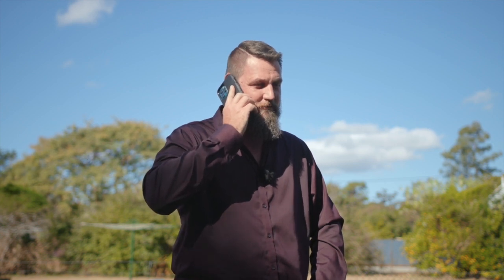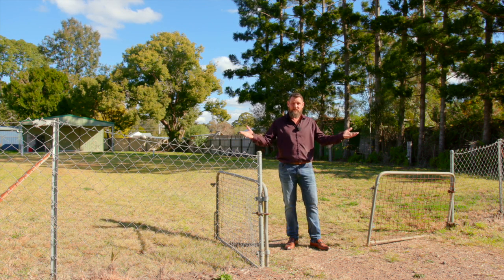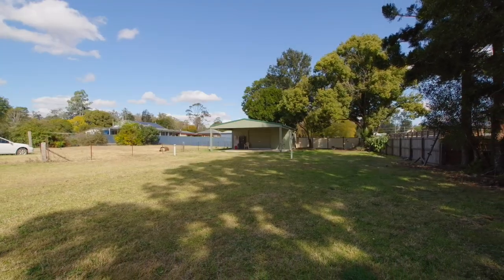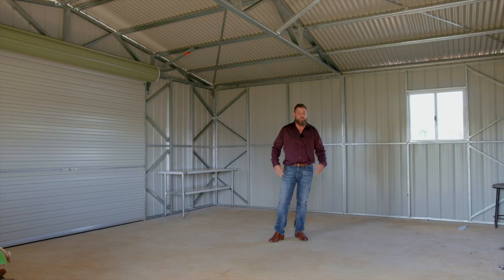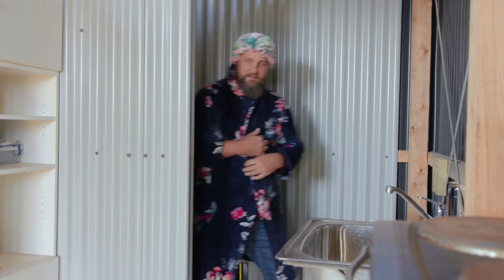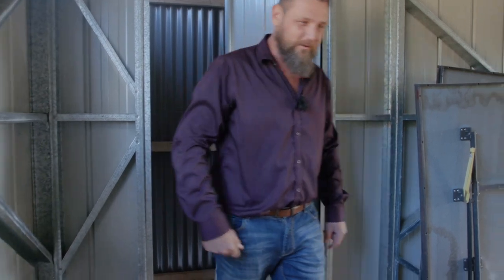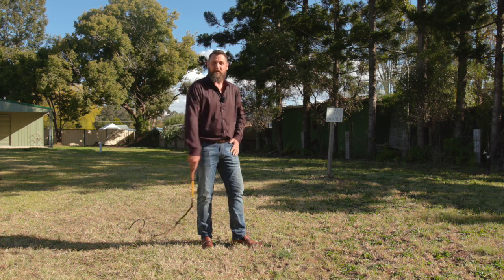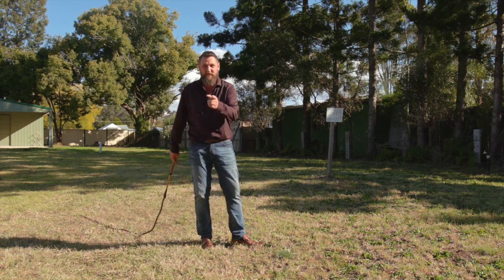RUSSELL COIGHT MEETS CHRIS WEASE REAL ESTATE - FUNNY PARODY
CHRIS WEASE MEETS RUSSELL COIGHT! - This parody property video is a great example of how I add value and get the best possible price for properties I market on behalf of my clients. Understanding and utilising all the tools available to get more eyeballs looking at your property is critical to creating competitive tension and negotiating the best possible price on the best possible terms. More buyers equals more money in your pocket. This property had been listed with another agent for several months with little interest. Frustrated, the sellers rang me for advice. This video went viral on social media and within 2 days we had numerous offers for the sellers to consider.  As a result the property settled 21 days later without a hitch, and over the asking price.